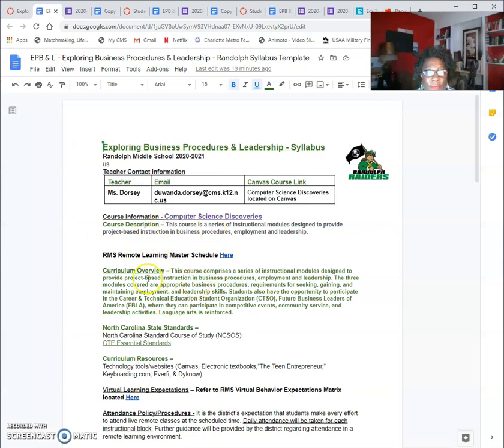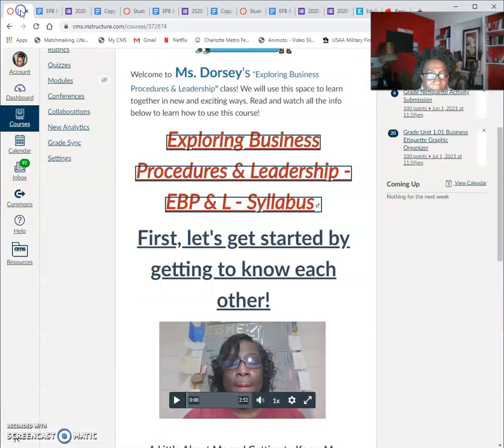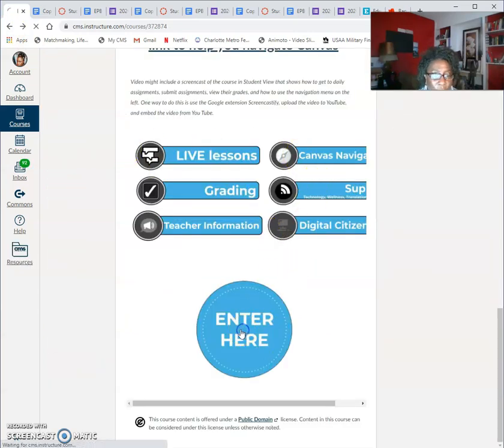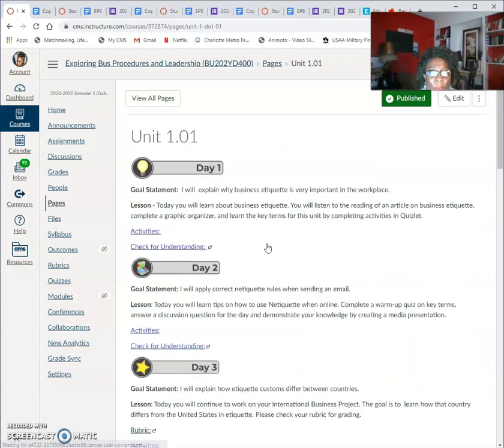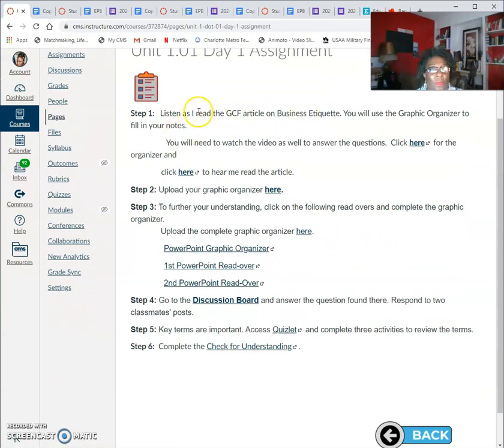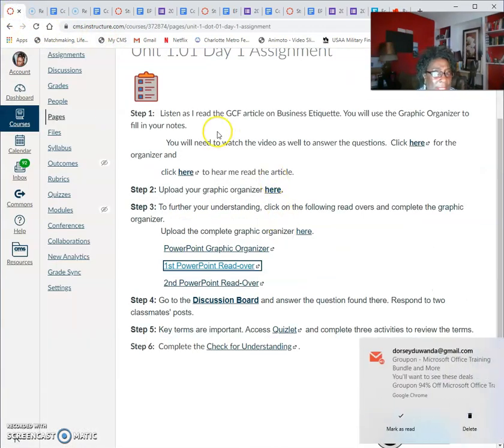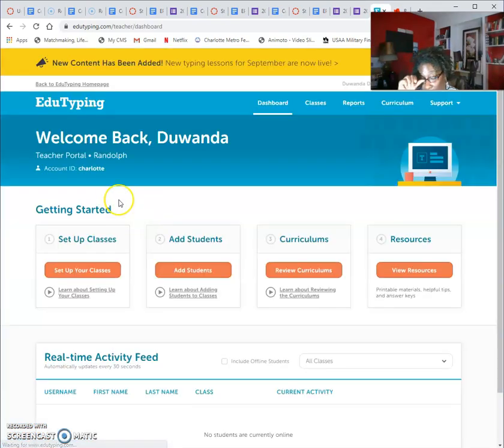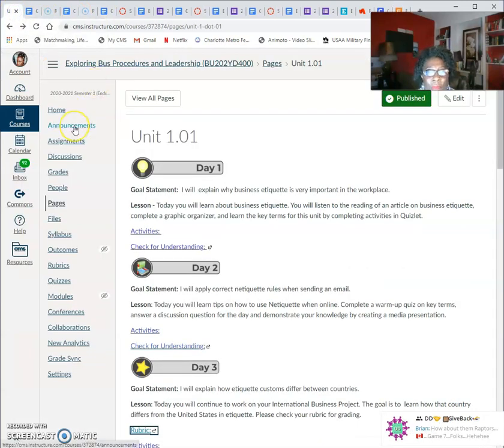Dorsey EBP & L - 6